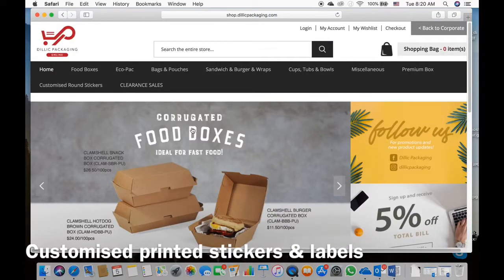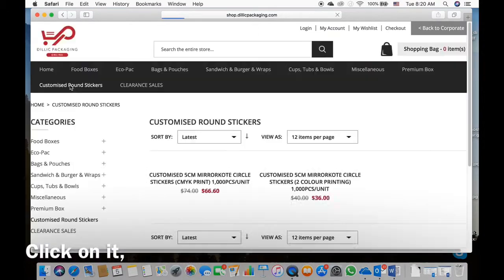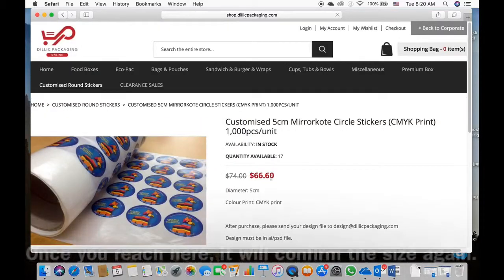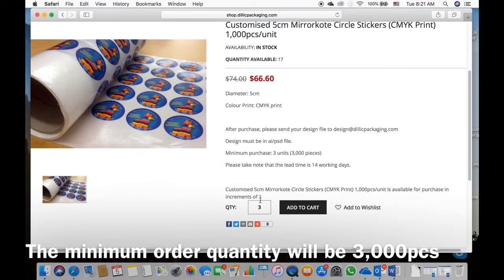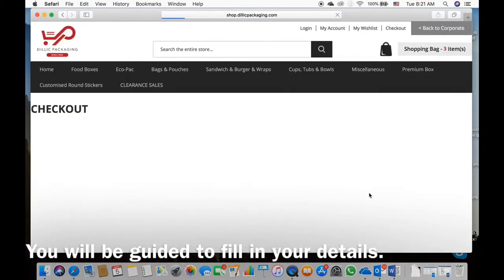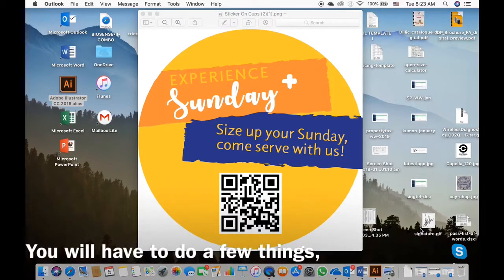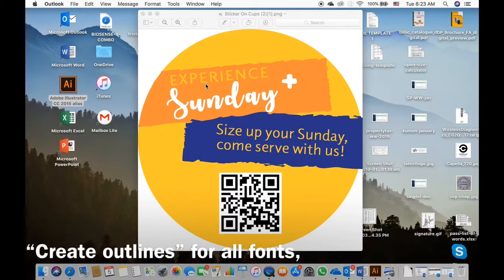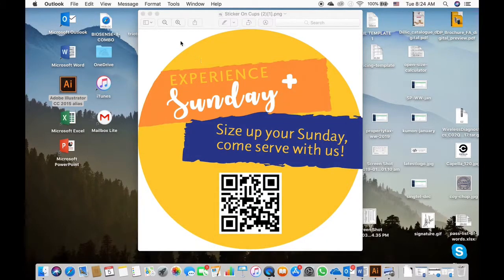How to order customised printed stickers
This video shows you step by step how to customise your printed stickers, from ordering to submission of artwork.

⚠️ We also do customisation! Give us a call today at 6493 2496 to see how we can help you!

About 【 Dillic Packaging 】

Hello! We are Dillic Packaging, your one stop solution for packagings. We sell packaging products and solution. In this channel, we make videos on how to grow your business with by using our products. We also make informative and educational videos on what you need to know about packaging and the solutions to it. We welcome you to join us in this big packaging community. Share your thoughts with us or visit us to find out more. If you are looking for packaging solutions to your business, you may contact our friendly sales representative to see how we can help you grow your business.

Visit our Retail Shop - PACK MART at 15 Yishun Industrial Street 1,
#03-04 Win 5 Singapore 768091

⚠️ We do overseas shipping too.